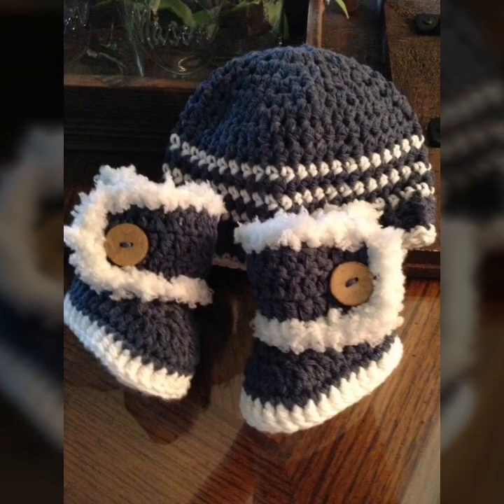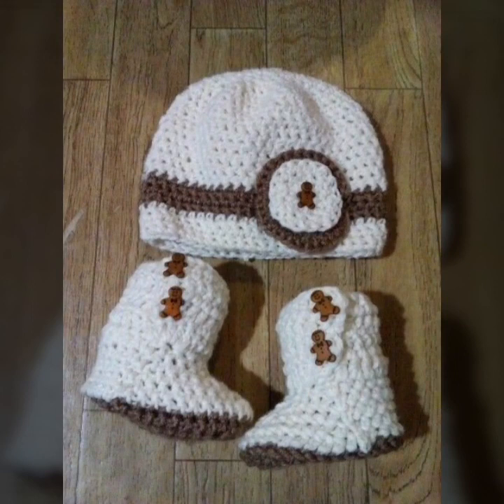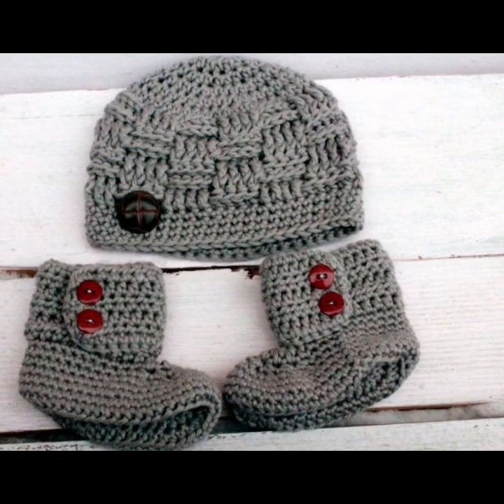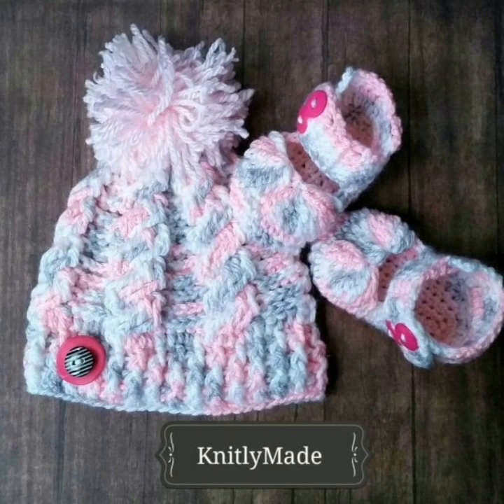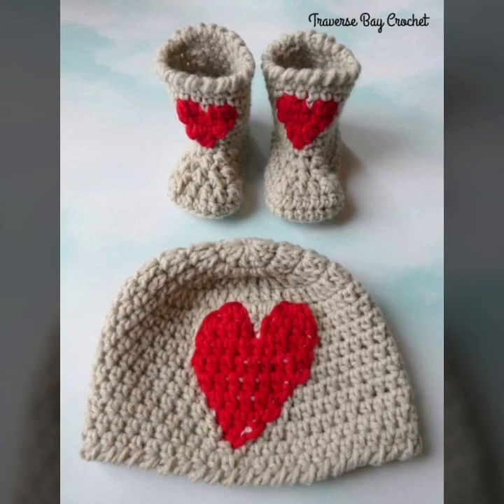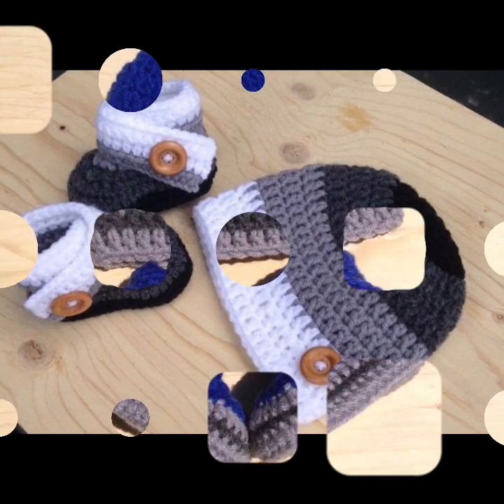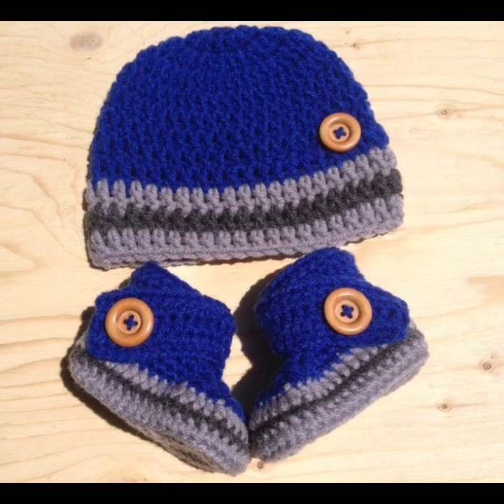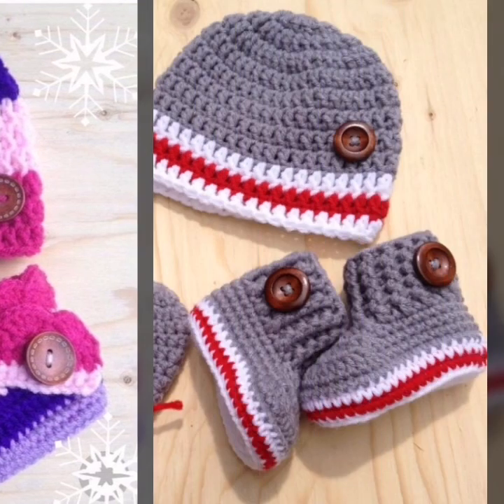💋💖Top Crochet Free Patterns For winter baby caps and cooks 2022 - Girls Crochet Caps patterns💞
very interesting and easy ideas Top Crochet Free Patterns For winter caps 2022 - Girls Crochet Caps patterns

Free crochet patterns for winter baby caps and hats. -Baby caps and hats are an essential part of any winter wardrobe. They keep your little one's head warm and make them look adorable. The caps are also reversible, which means you can use them in different ways. The most common use is to fold the top of the cap down to cover your baby's ears. -One of the great things about this project is that it's easy to adjust the size of the hat for your child. You can also adjust the number of stitches to make the hat wider or narrower. -You'll need yarn and a crochet hook in the appropriate size.